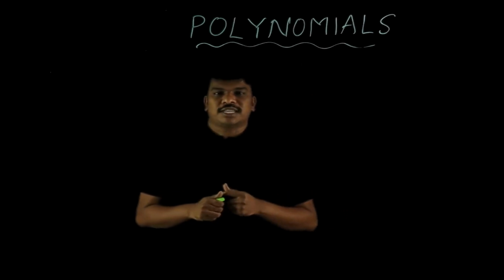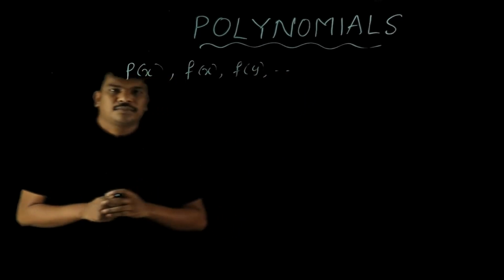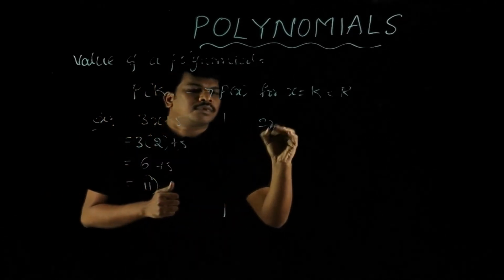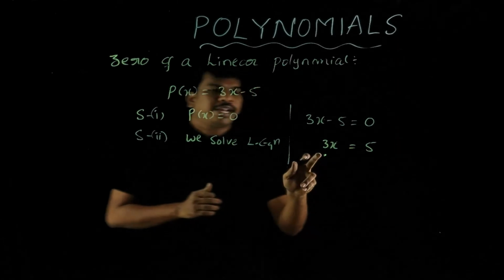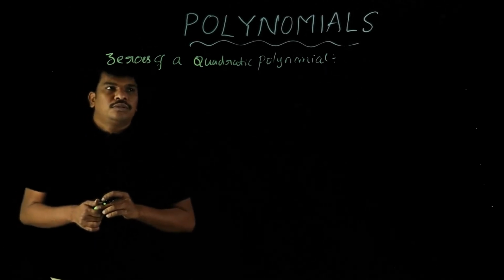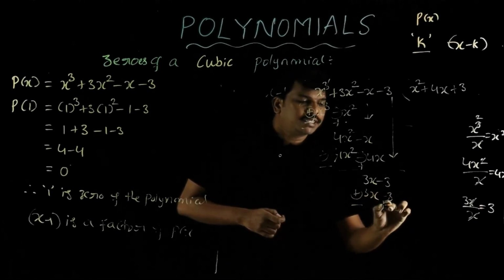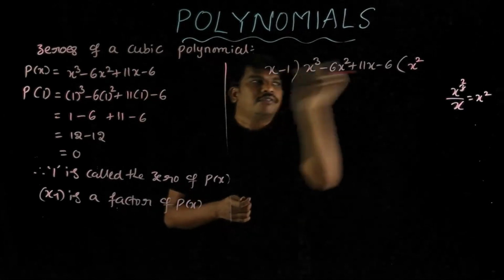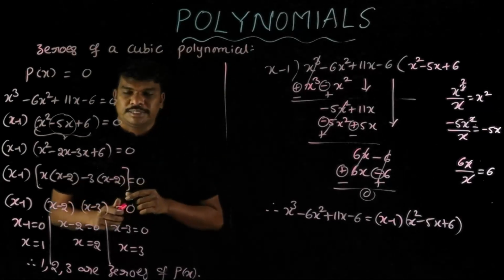TSWREIS -GNANA DEEKSHA -PHASE 3(DD)||MATHEMATICS- POLYNOMIALS||X||Mr.Ramkumar